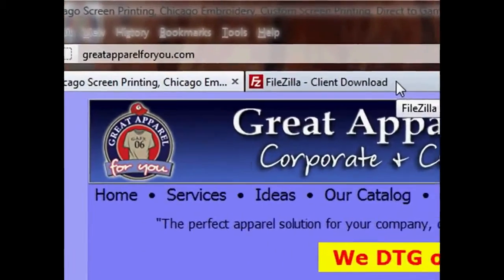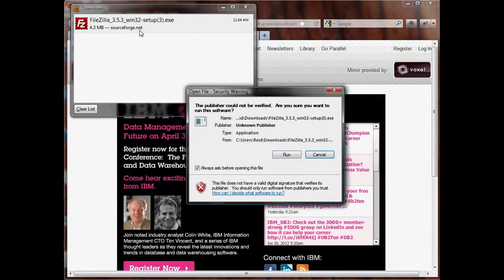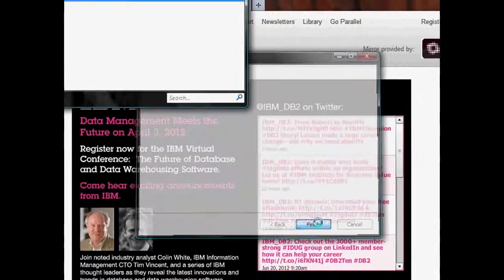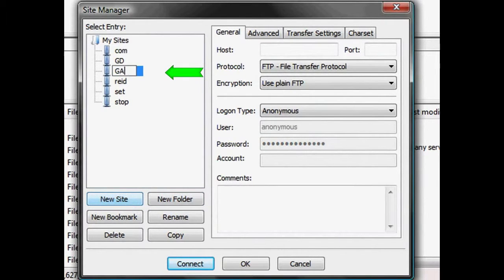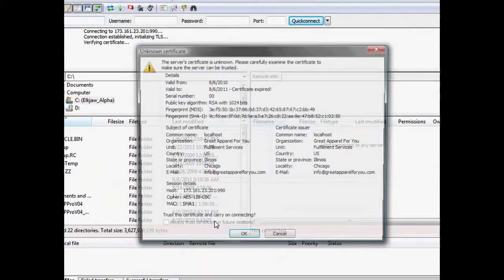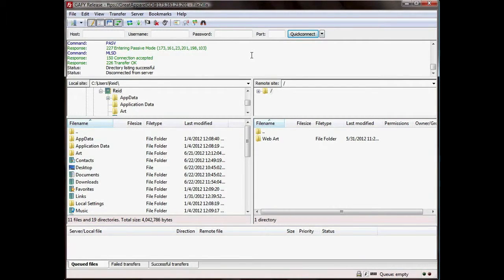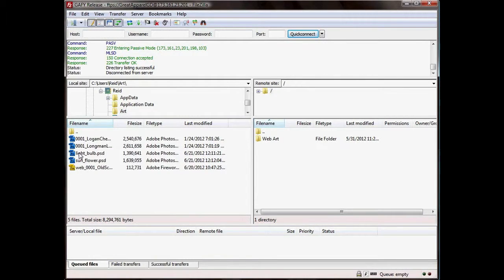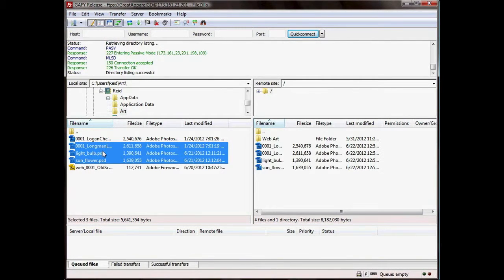NEW- Using FileZilla to Upload Art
How to install and use FileZilla to FTP art to the Great Apparel For You file server.